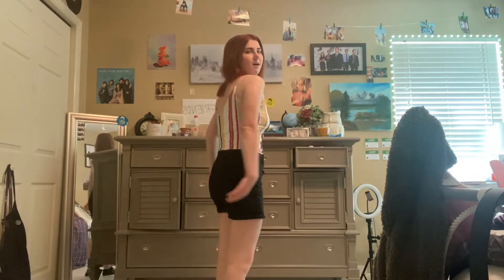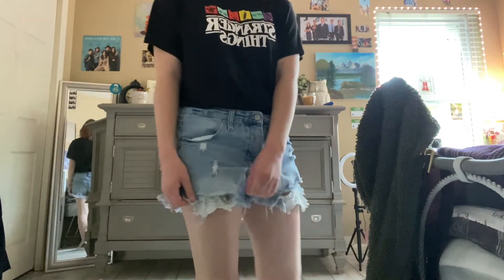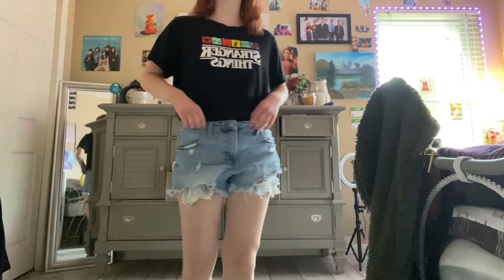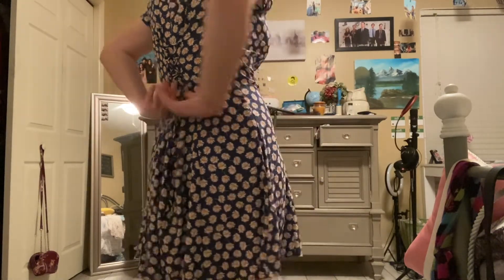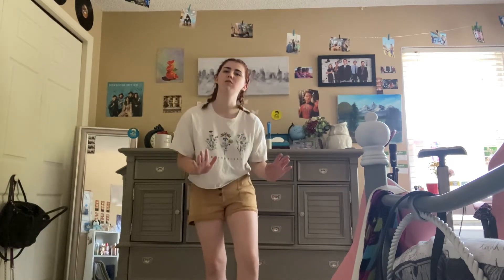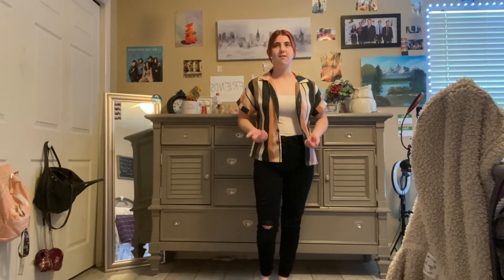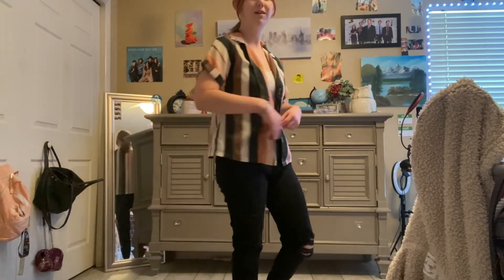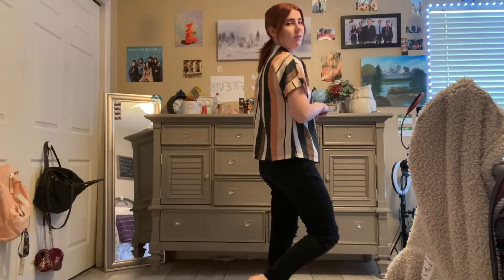Summer Outfits! ☀️😎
Made this video kinda early since it's my last week of school and my summer break has already started. For outfit #5 I meant to say "buttons" not "shirts" 🤦🏼‍♀️ 😆